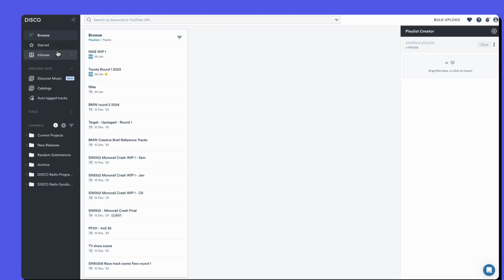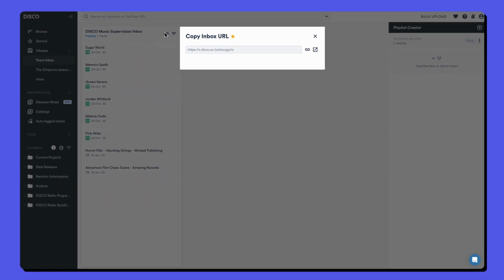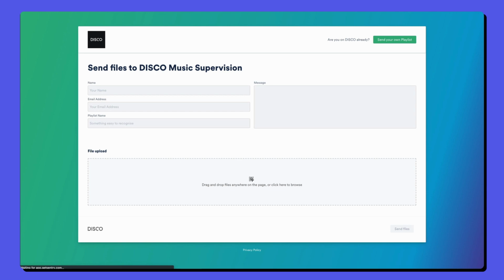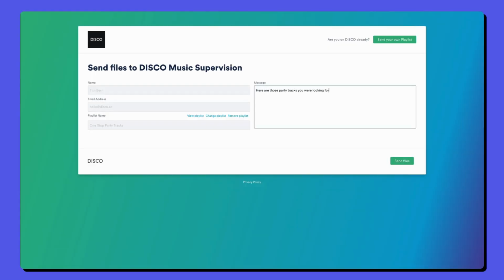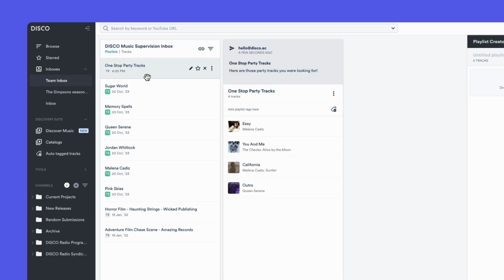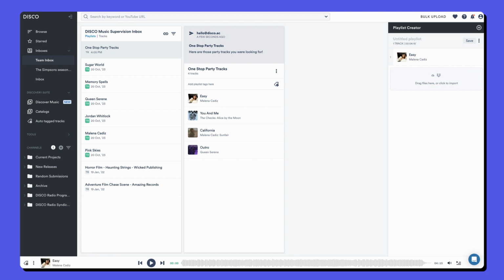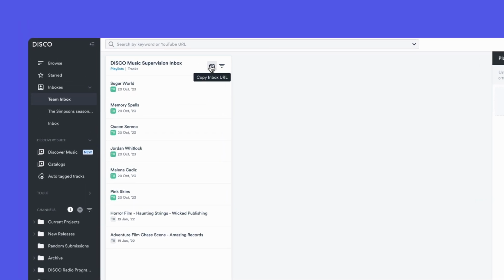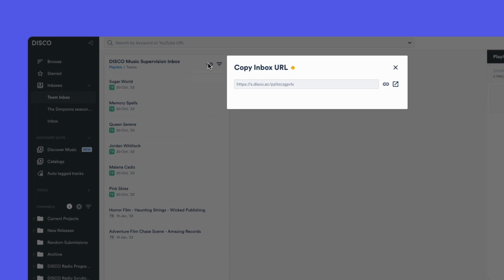Receive files with DISCO Inboxes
In this video you'll learn how to utilize the DISCO Inbox upload page to receive files from anyone. Avoid downloading and uploading and stay focussed on higher value activities.